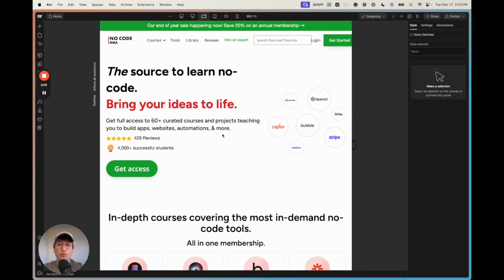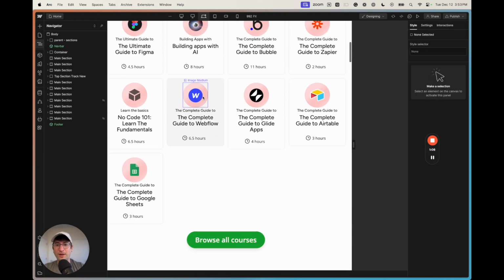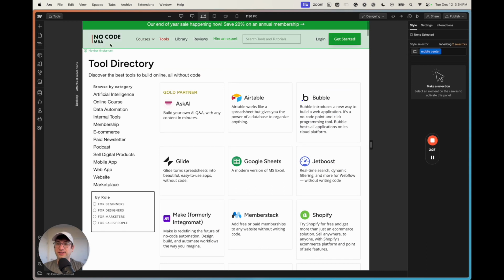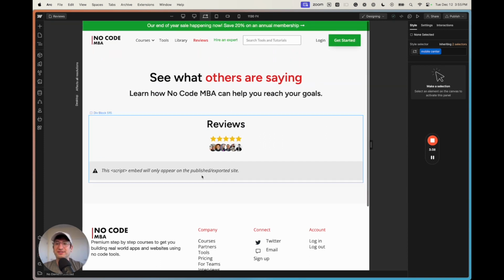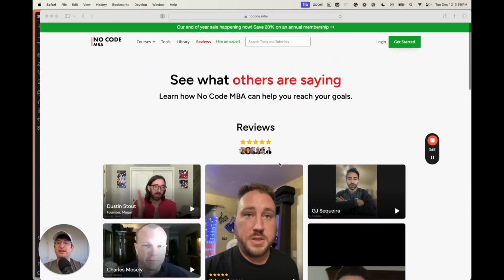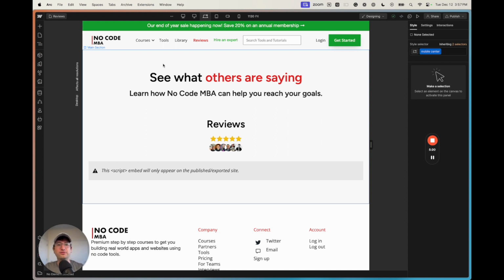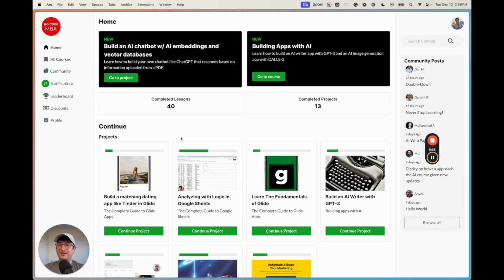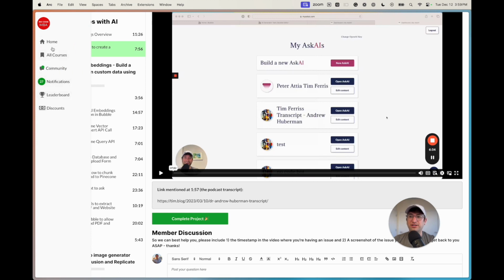The no-code tools I use to run an education platform with 4,000 members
In this video, we're going to go through the no-code tools that I use to run an education platform with 4,000 members.

The tools used help me create the marketing website, the member area and logic needed, and some other tools that help with automations and website tweaks.

CHAPTERS:

00:16 intro and Webflow
01:30 jet boost
02:05 Senja
02:38 Memberstack
04:15 Bubble
04:59: Zapier